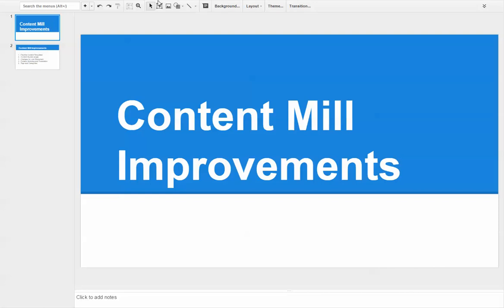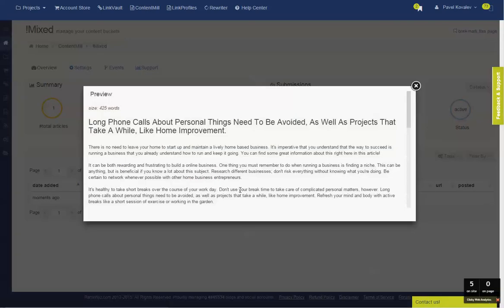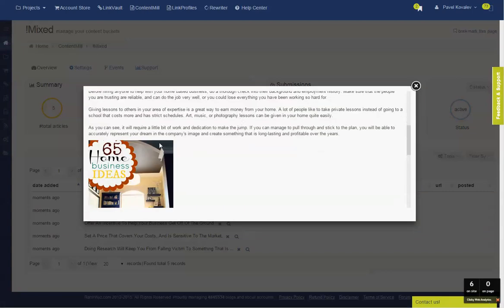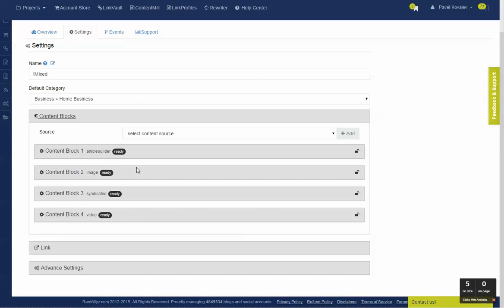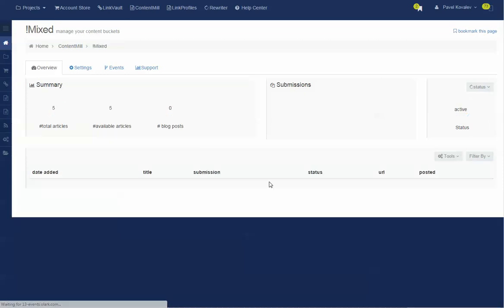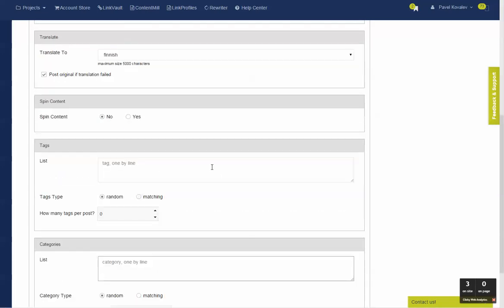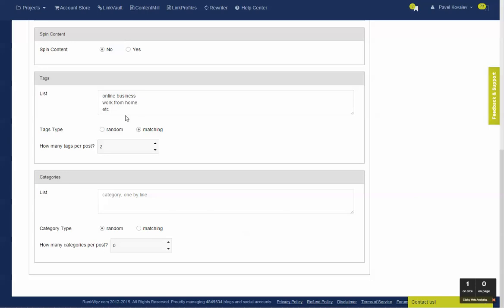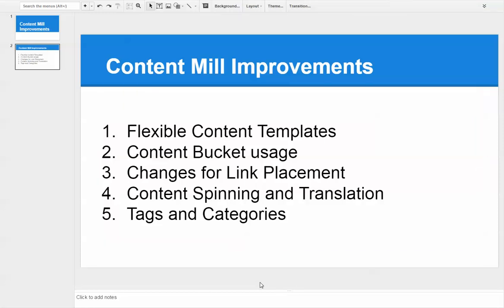Content Mill Improvements - March 2015